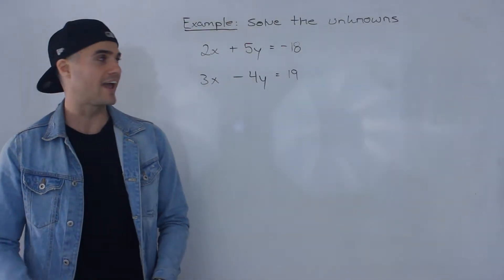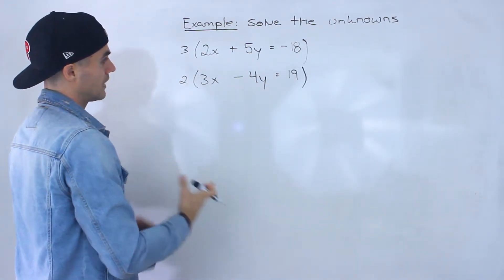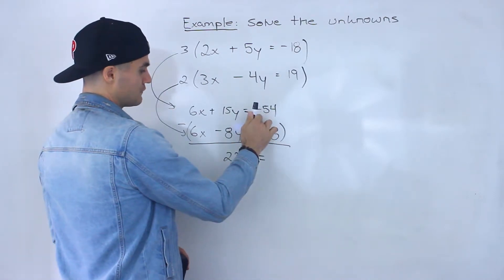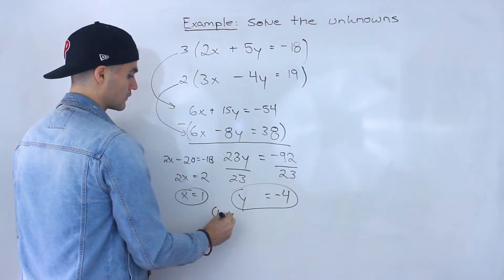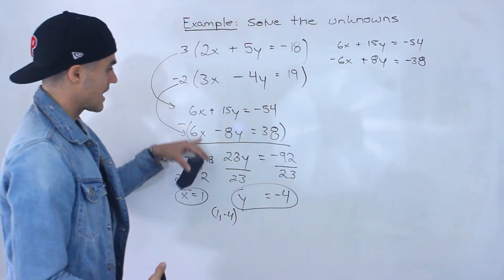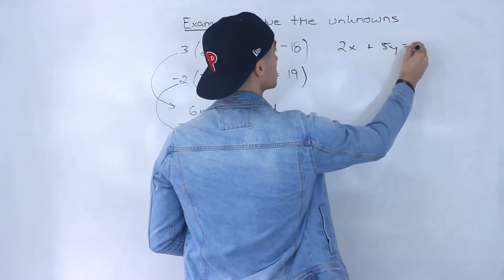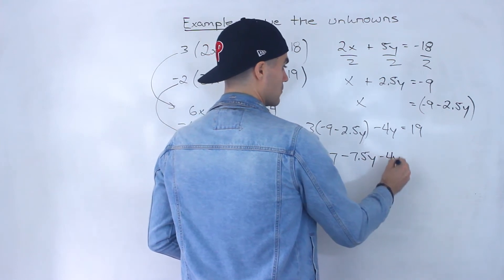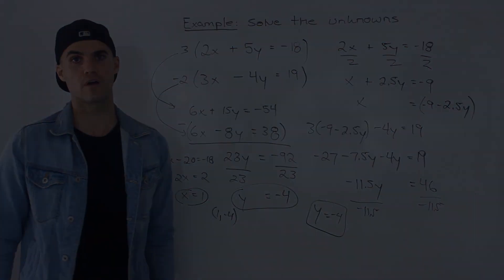QMS 110 (Ryerson University) - Math Refresher Test - Solving System of Equations